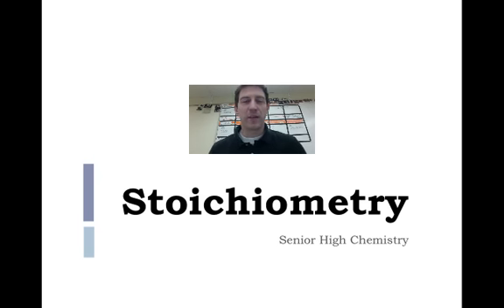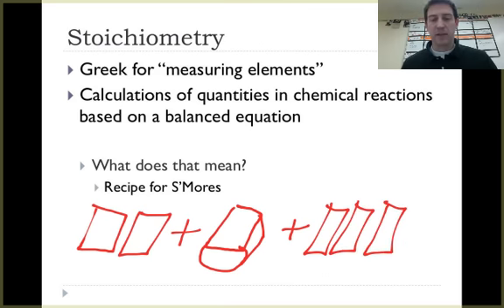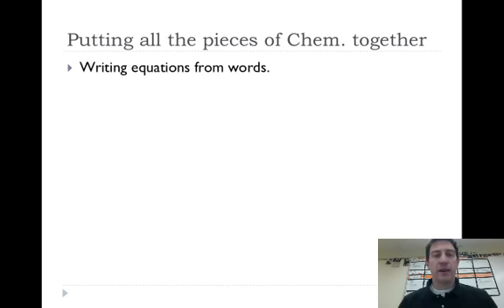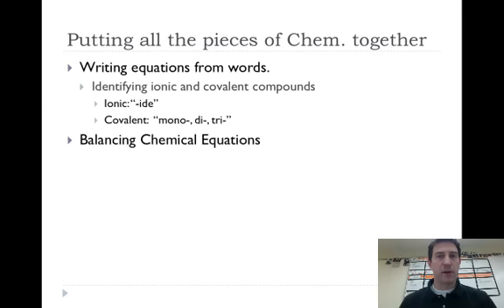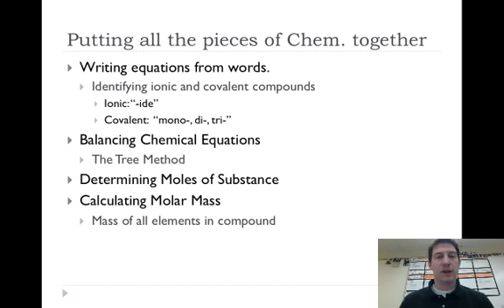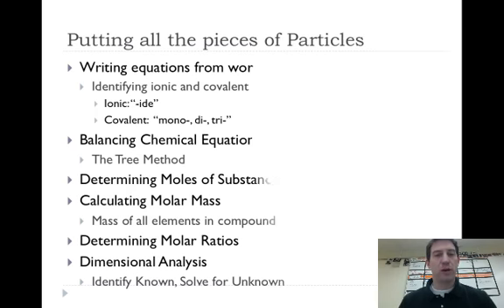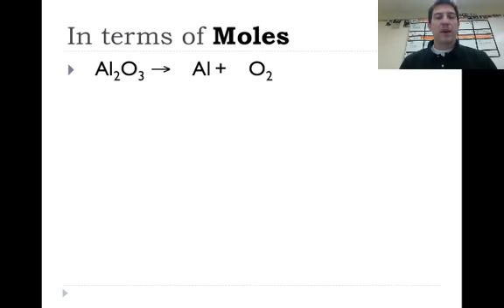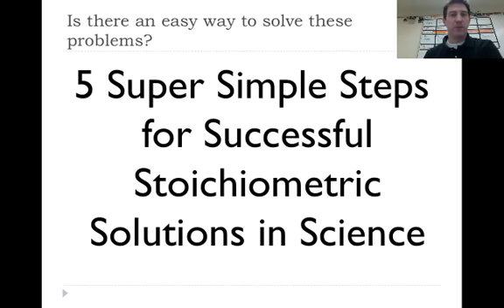Stoichiometry 1: Introduction to Stoichiometry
Craig Beals introduces the basic concepts of Stoichiometry in Chemistry.

Table of Contents:

00:26 - Stoichiometry
02:06 -
02:09 - Putting all the pieces of Chem. together
04:02 - Remember the terms of Particles
04:38 -
04:50 - In terms of Moles
07:31 -
07:43 - Law of Conservation of Mass
09:06 -
09:16 - In terms of mass
10:18 - In terms of mass
10:51 - 2H2 + O2 ® 2H2O
11:07 -
11:20 - Mole Ratios
11:28 - Aluminum Can Production
11:40 - Mole ratios for making Aluminum Cans
14:30 - Why are Mole Ratios important?
14:34 - Example: Grillin' with Propane!
14:43 - Example problem - Combustion
15:52 - Example problem - Combustion
20:12 - Proving Law of Conservation of Mass
20:18 - Is there an easy way to solve these problems?